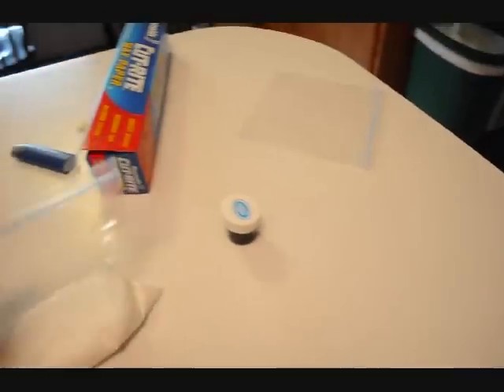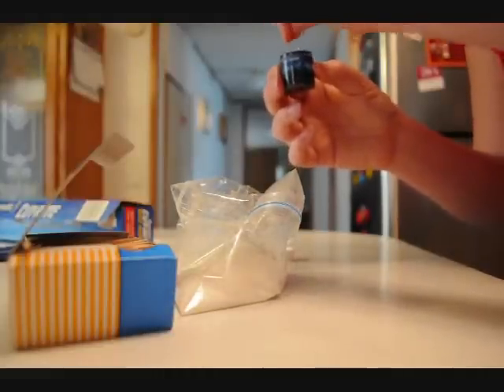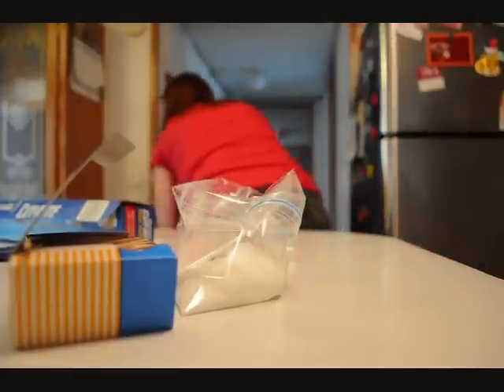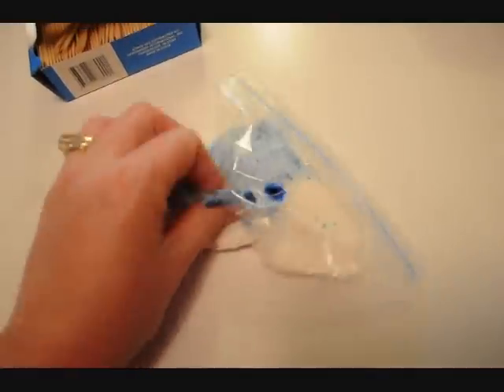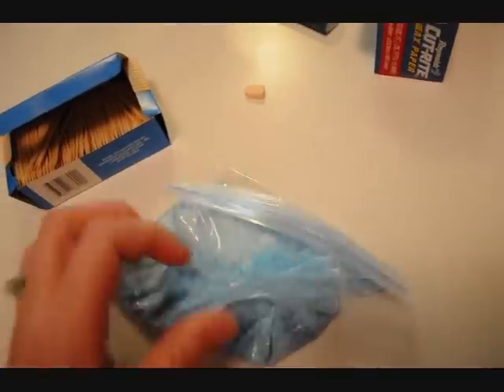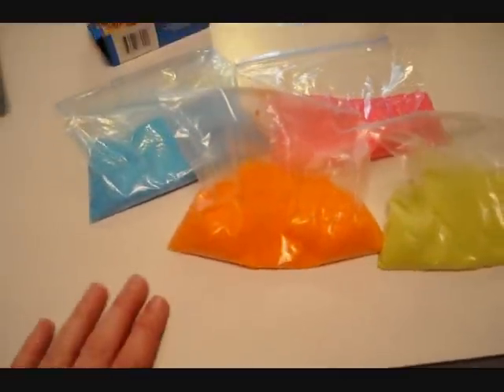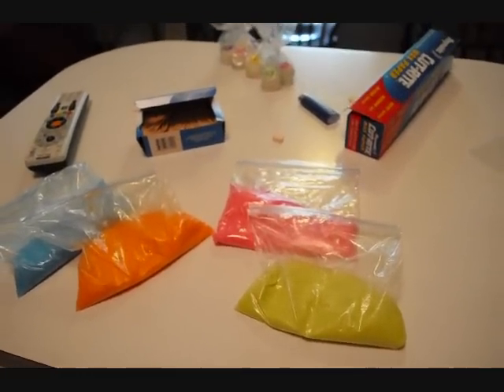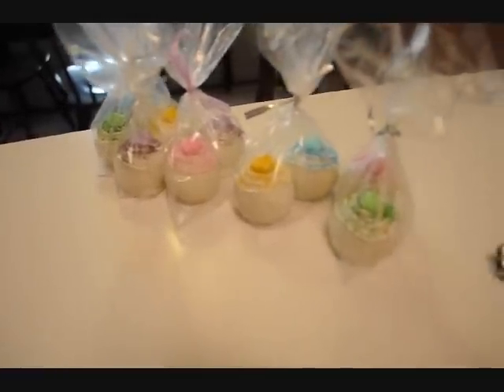How to make colored sugar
Because I have alot of truffles to decorate. I have found it to get very expensive to buy the little jars of colored sprinkles. Also I have found that using Gel coloring works alot better than food coloring. Becuse then your sugar isn't wet once done. With the Gel color you can use on cookies, cakes, truffles etc as soon as you are done.